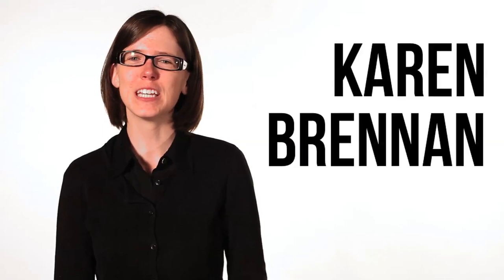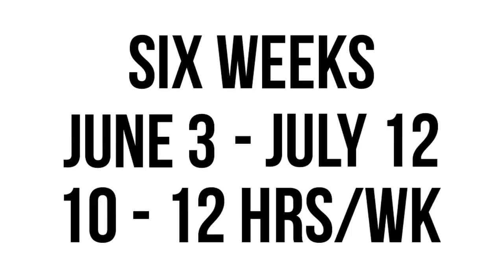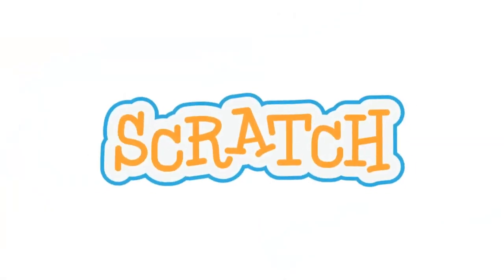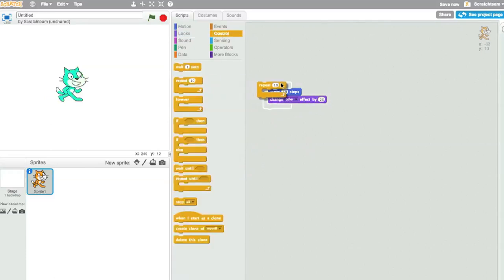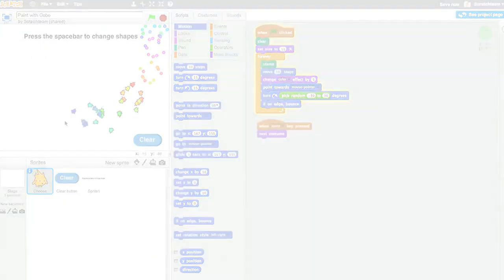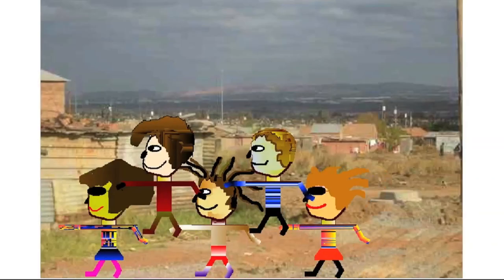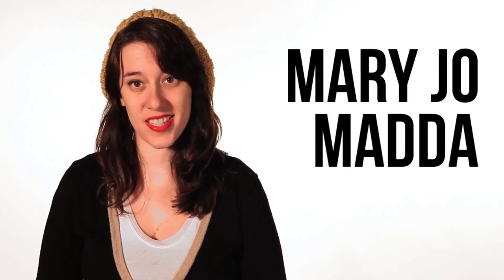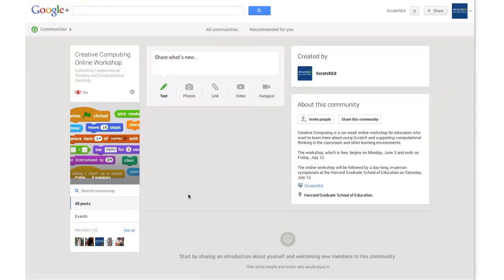Creative Computing Online Workshop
Creative Computing is a six-week online workshop for educators who want to learn more about using Scratch and supporting computational thinking in the classroom and other learning environments. The workshop, which is free, begins on Monday, June 3 and ends on Friday, July 12.

The online workshop will be followed by a day-long, in-person symposium at the Harvard Graduate School of Education on Saturday, July 13.